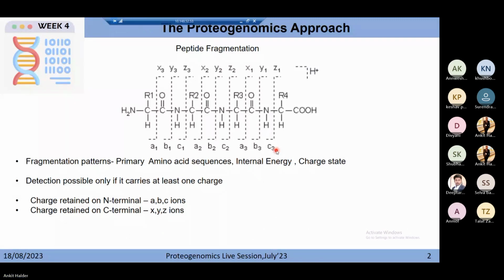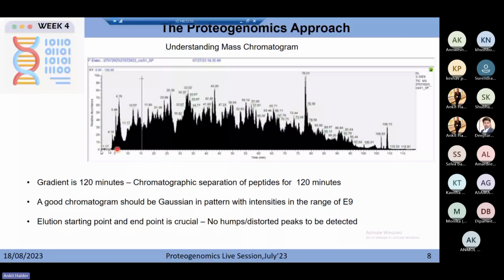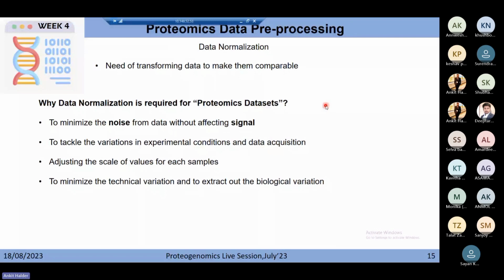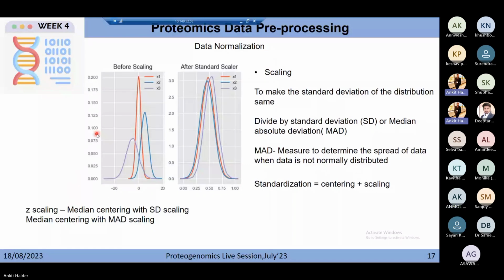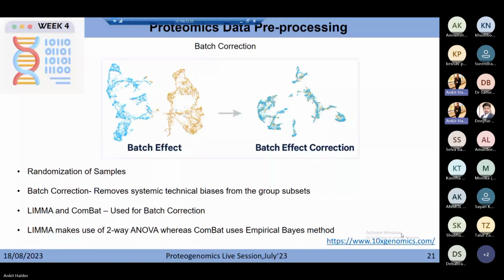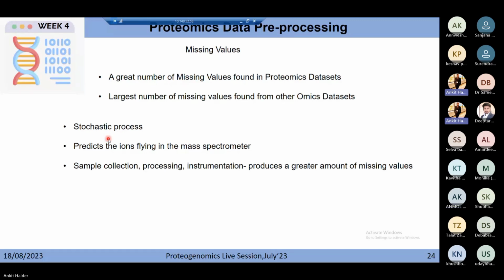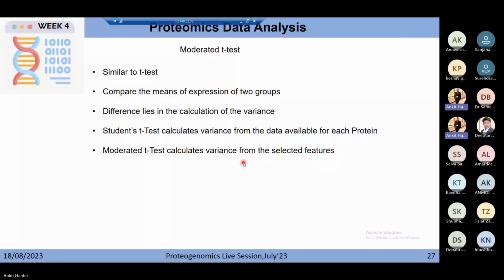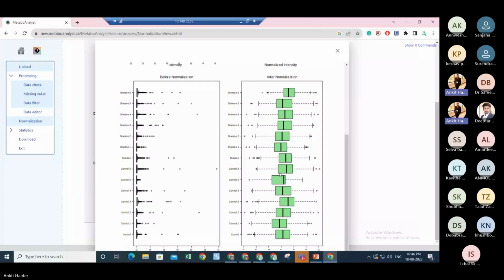Proteogenomic Session Week 4